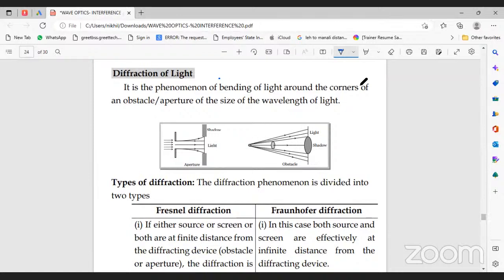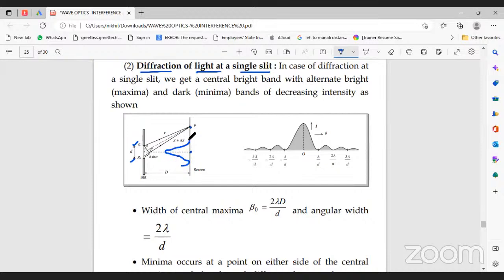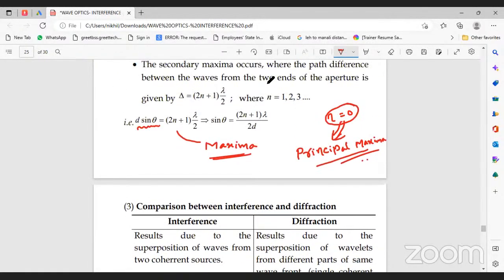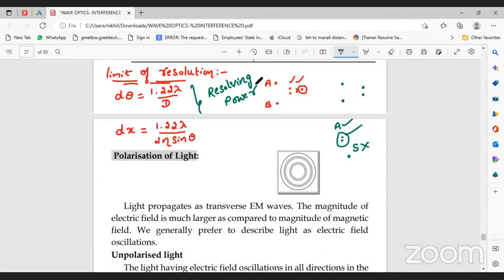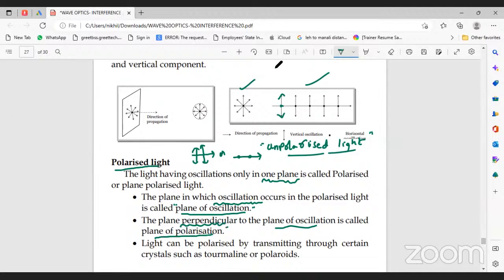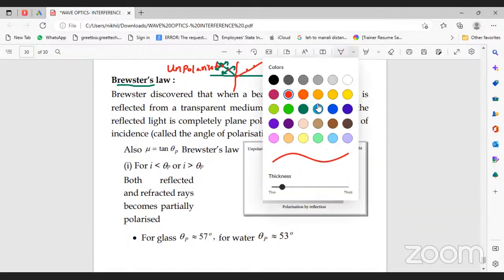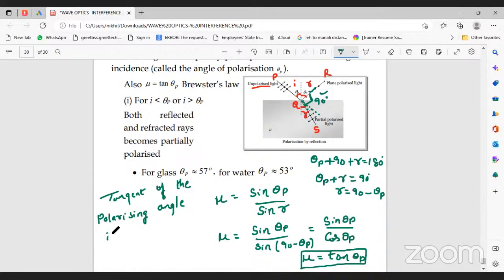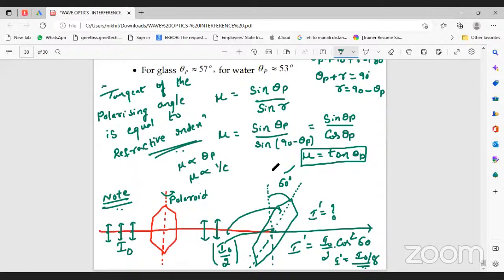TNIIT Free Live Classes | Wave Optics#5 - Diffraction and Polarisation | NEET2023 | Physics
Topic:Wave Optics

Subject: Physics
Faculty: Mr.Yogesh
Lecture details: Concept of Diffraction and Polarisation